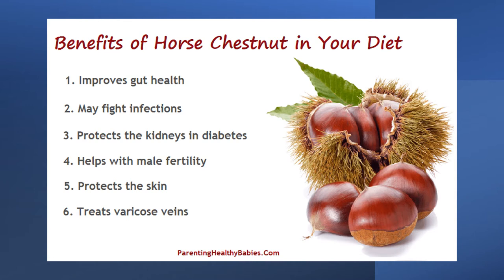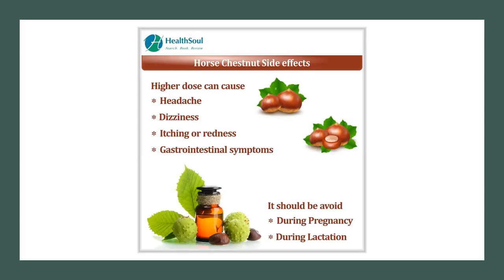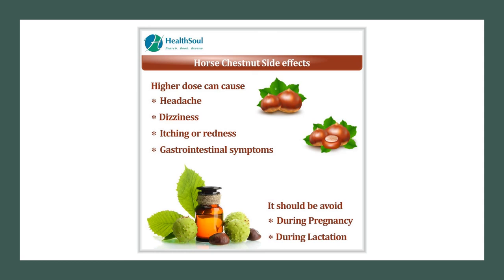Horse Chestnut - Herbal Medicine Benefits